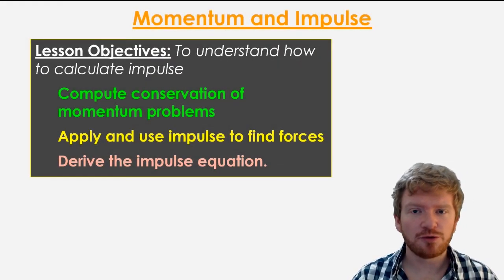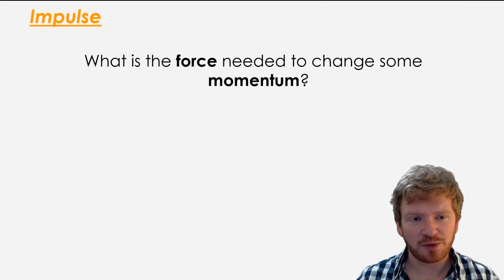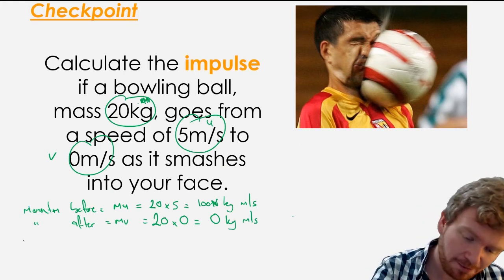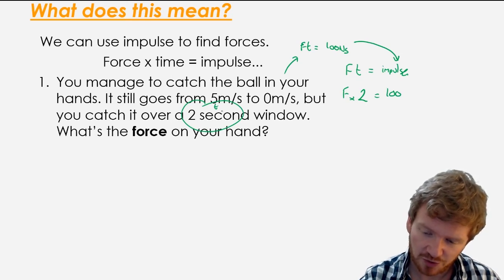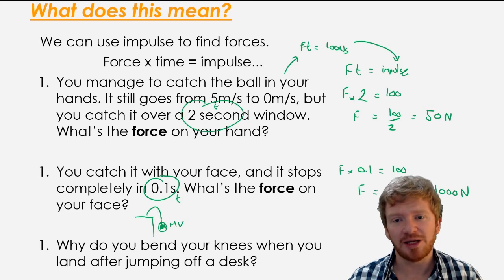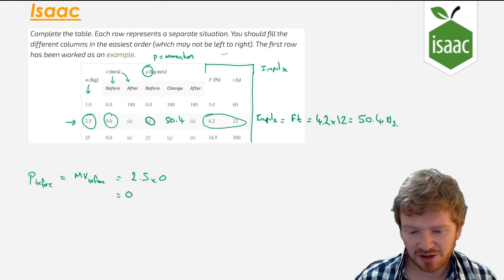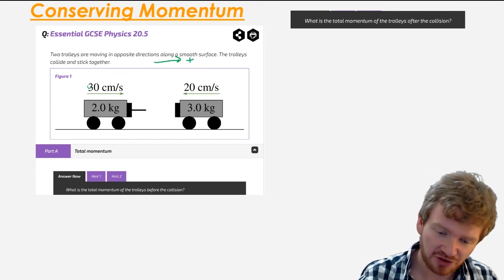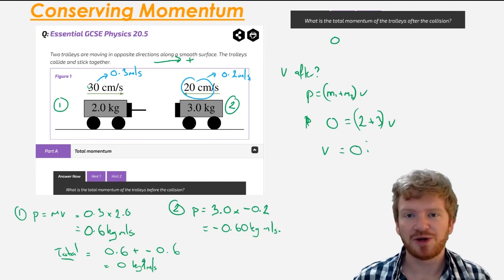CIE IGCSE Physics: Momentum and Impulse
Covering how to use impulse to calculate momentum change and forces involved in collisions and movement of particles.